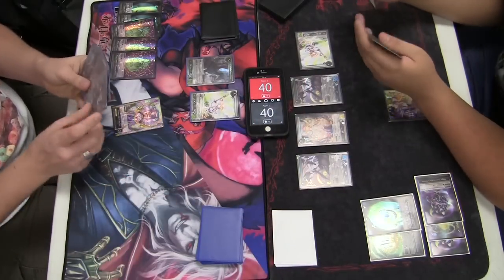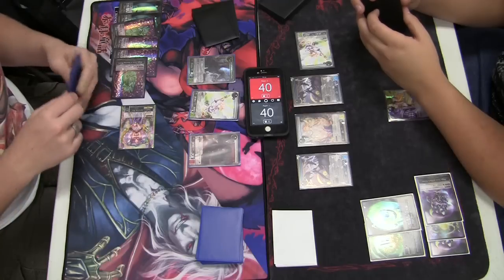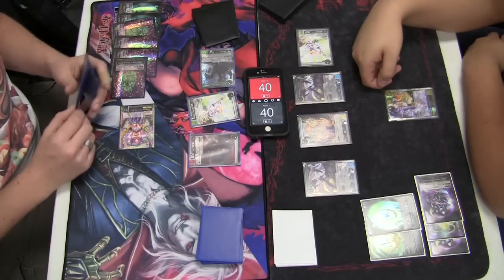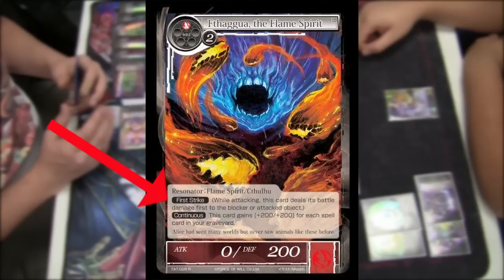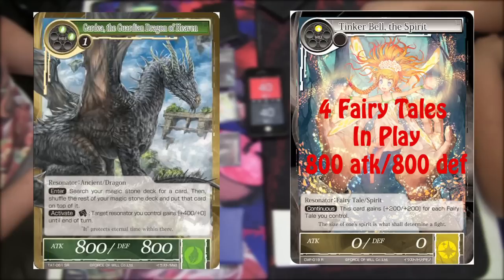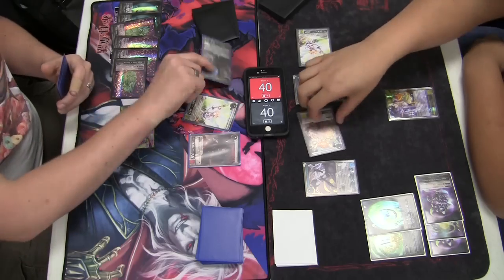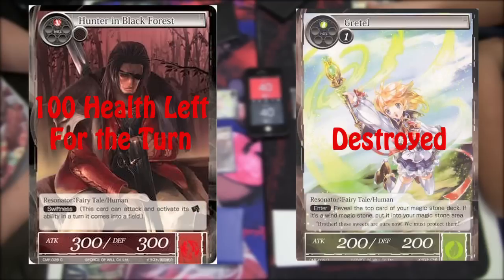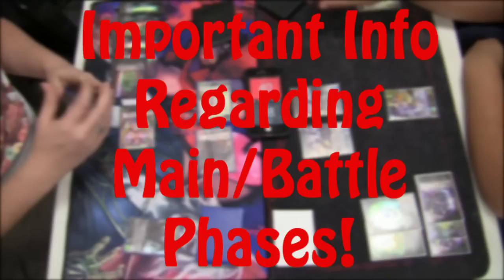Force of Will Ruler School: Episode 9: Battle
Welcome to Ruler School. Class is in session!

Today's lesson is all the different elements involved in battle in the game. Be sure to take notes, because there WILL be a test ;).